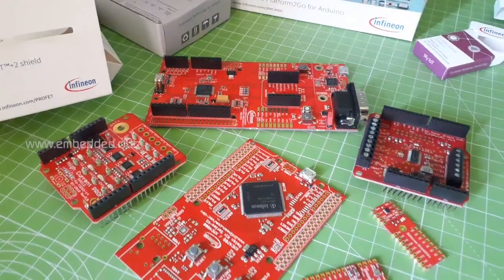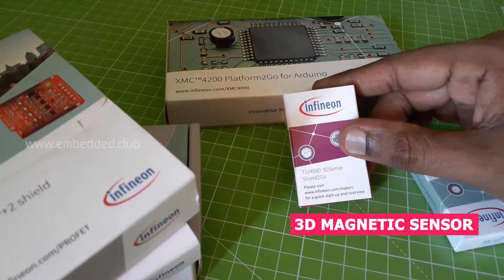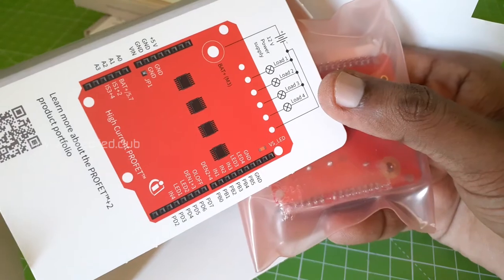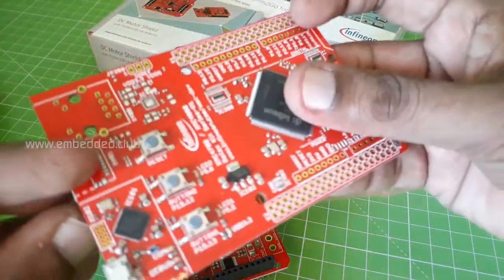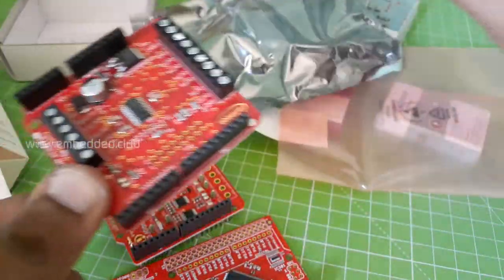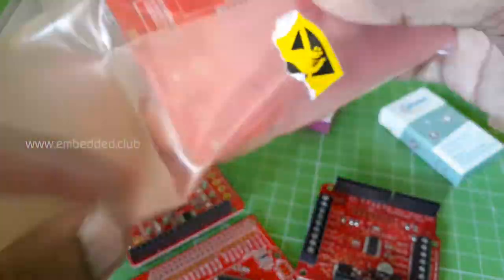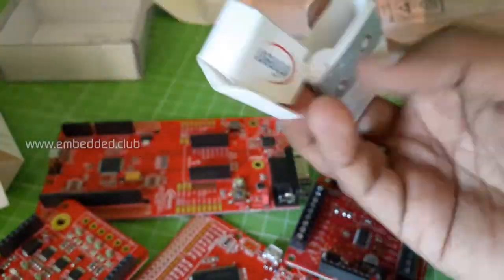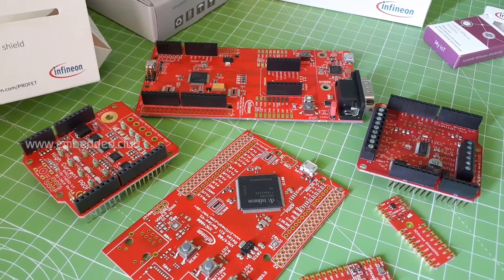Infineon Boards Unboxing - Sustain the World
We are unboxing the few of Infineon boards today for the Sustain the World Design Challenge on Element14 Community.
Boards:
KIT_XMC47_RELAX_LITE_V1: